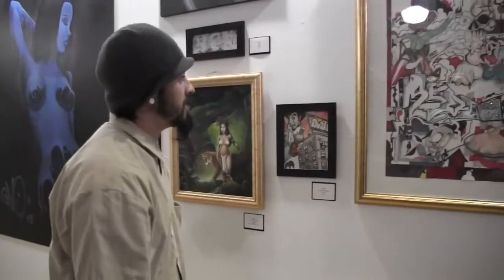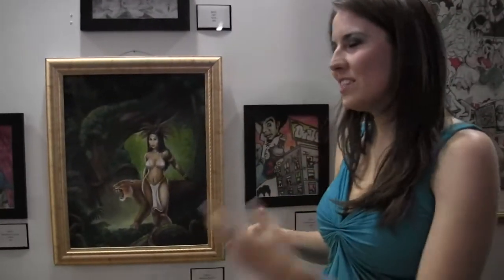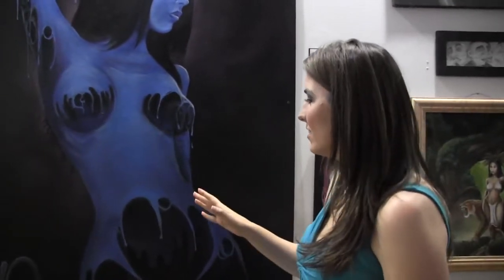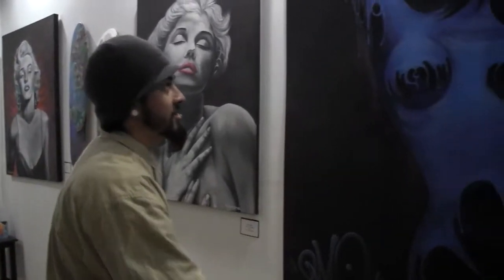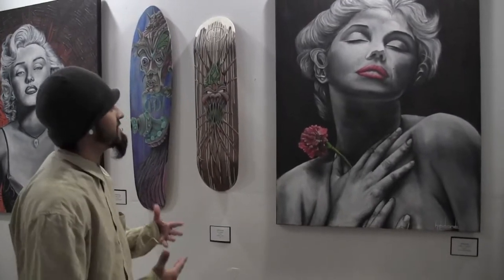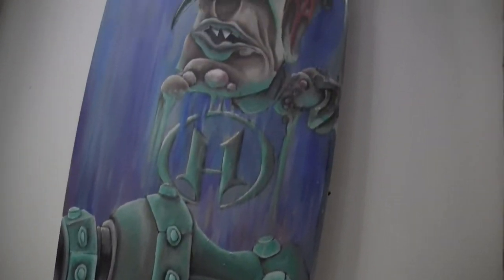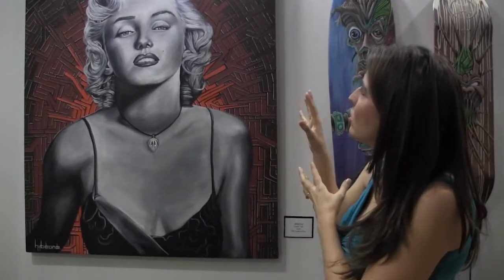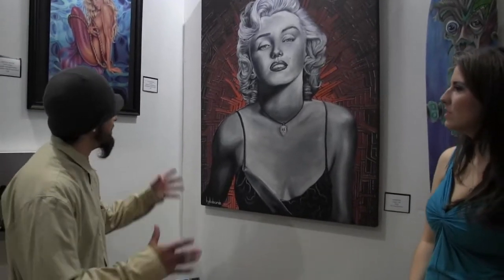GOPA manager Louie Solano shows Nicole the other artists at the gallery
Gallery of Fine Arts manager, Louie "HIPPIEONE" Solano, shows Nicole Brune the other artists at the gallery.  Shown is a variety of art from Redoe, QVO, and Louie himself.  Featured are QVO's "Beauty in the Midst" and "Blue Dreams", as well as HIPPIEONE's "Marilyn / Tiles" and "Marilyn / Carnation" with skateboard art "The Scream" and "Infection".